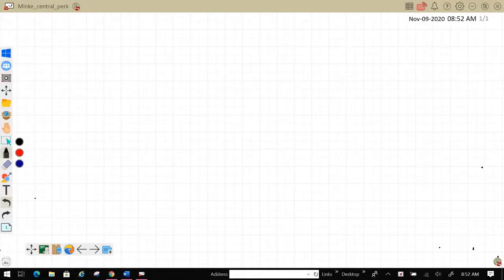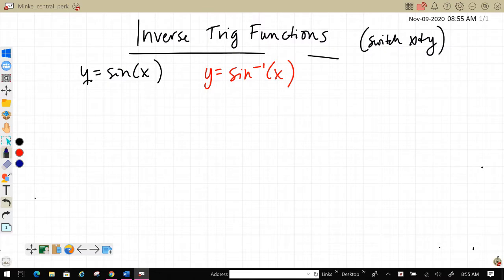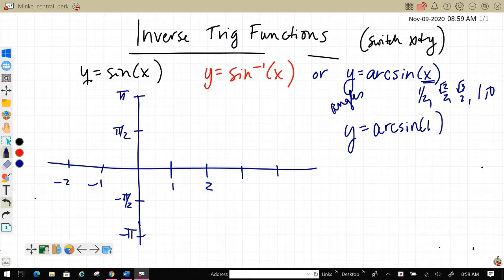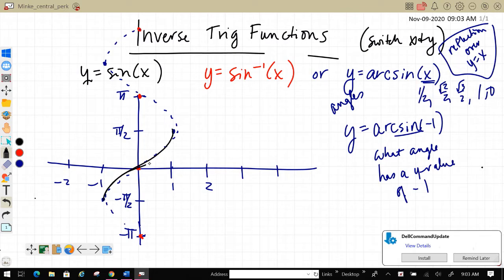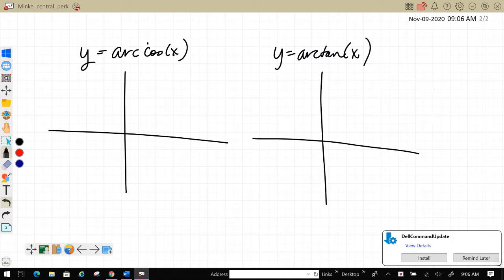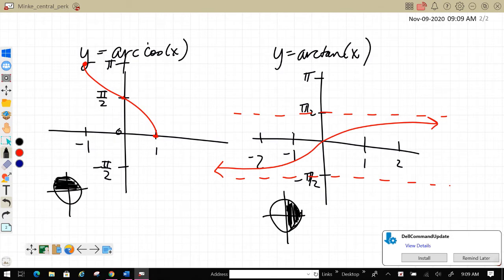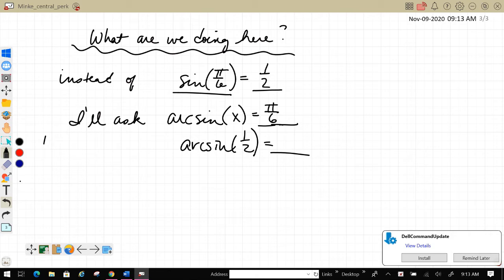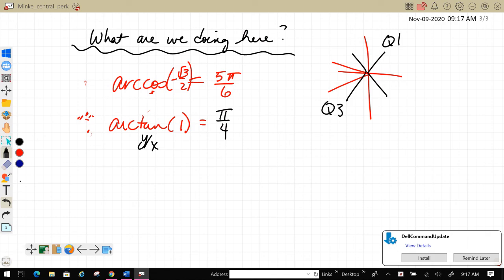Inverse trig graphs and basic questions